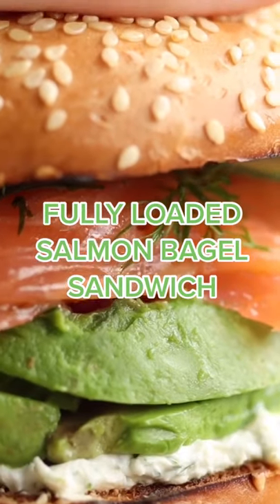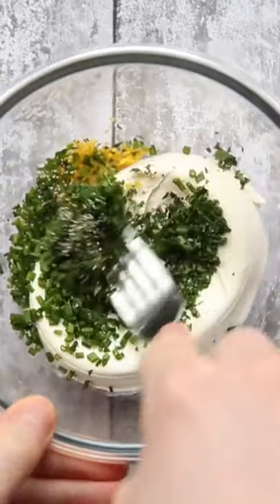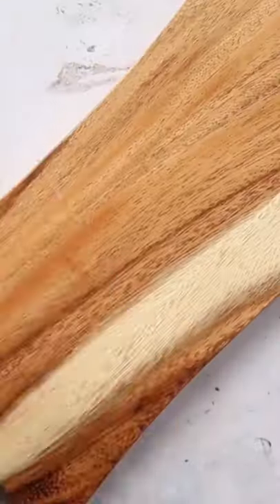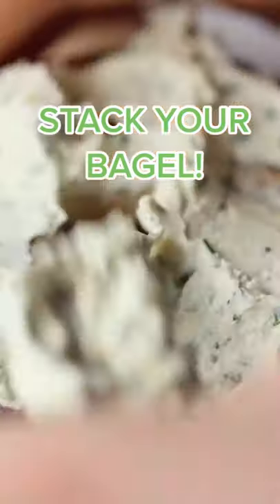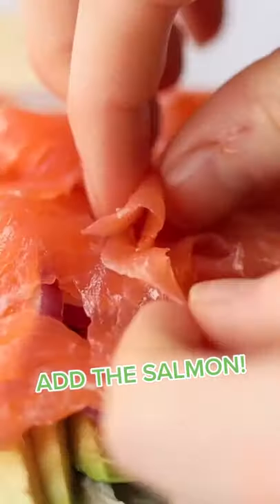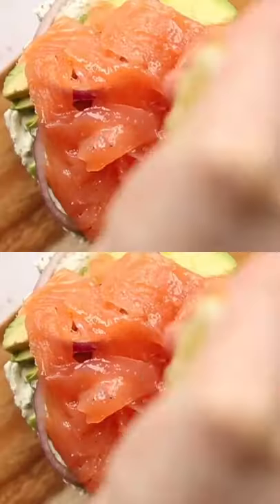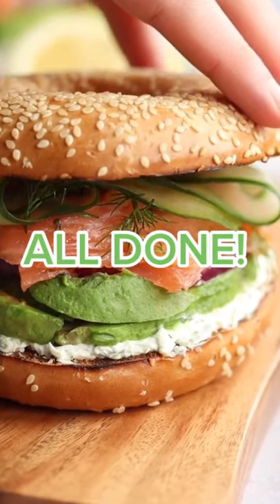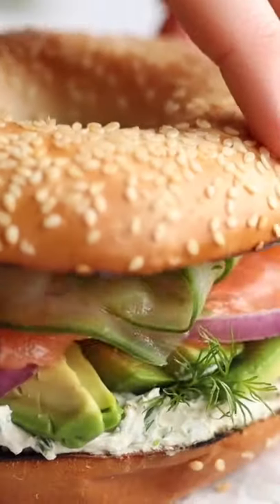The Perfect Everything Smoked Salmon Bagel 🥪